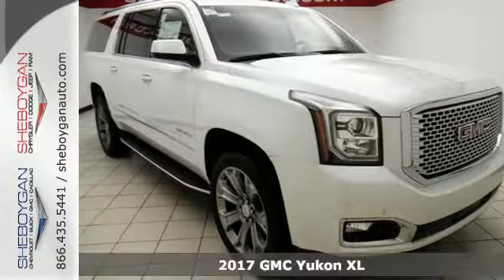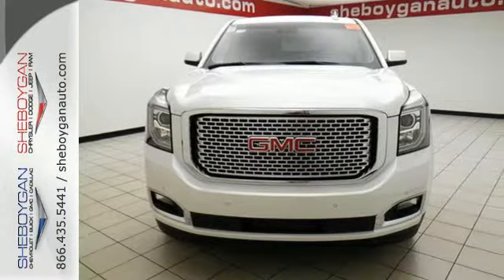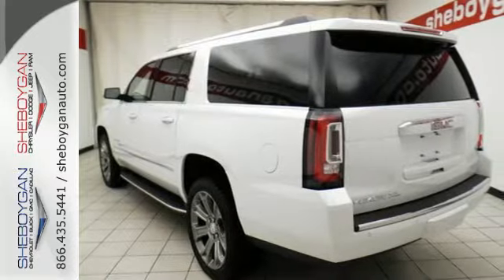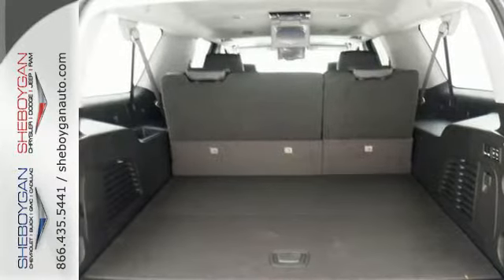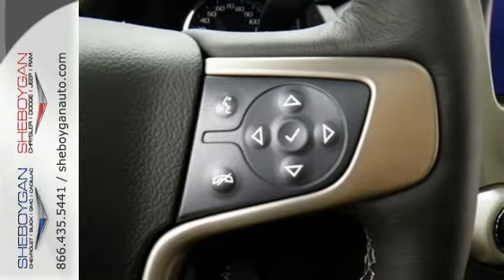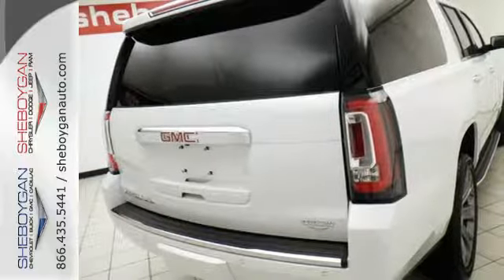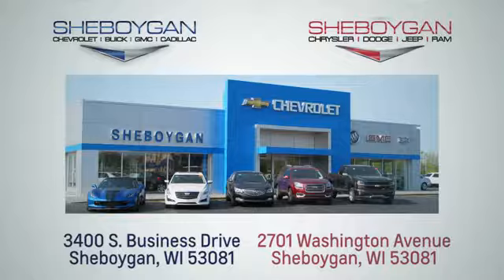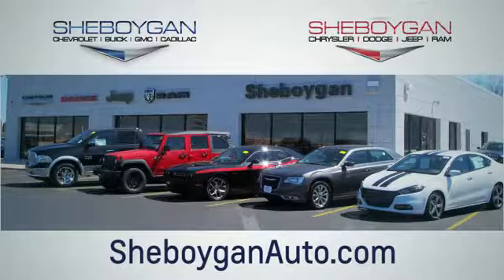New 2017 GMC Yukon XL Madison WI Sheboygan, WI Z5161 - SOLD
Year: 2017
Make: GMC
Model: Yukon XL
Trim: Denali
Engine: 6.2L V8
Transmission: Automatic 8-Speed
Color: White Frost Tricoat
Stock #: Z5161
VIN: 1GKS2HKJXHR202282
Barrels of fun!! This powerful 2017 GMC Yukon XL Denali would look so much better out doing all the stuff you need it to instead of sitting here unutilized on our lot... Standard features include: Leather seats Navigation system - With voice activation wireless phone connectivity Remote power door locks Power windows with 4 one-touch Heated drivers seat Automatic Transmission 4-wheel ABS brakes Rear air conditioning - With separate controls Air conditioning with dual zone climate control Xenon headlights Audio controls on steering wheel Universal remote transmitter Traction control - ABS and driveline Driver memory seats Memory settings for 2 drivers 8-way power adjustable drivers seat Heated passenger seat Head airbags - Curtain 1st 2nd and 3rd row Passenger Airbag 420 hp horsepower 6.2 liter V8 engine Multi-function remote - Trunk/hatch/door/tailgate remote engine start Power heated mirrors Tilt and telescopic steering wheel 4 Doors Four-wheel drive Fuel economy EPA highway (mpg): 20 and EPA city (mpg): 14 Heated steering wheel Front fog/driving lights Tachometer External temperature display Compass Head-up display Clock - In-radio display Rear spoiler - Lip Adjustable pedals - Power Power Activated Trunk/Hatch - Power liftgate Transmission hill holder Remote engine start Cylinder Deactivation Keyless Ignition - Doors and push button start Limited slip differential - Mechanical Stability control - Stability control with anti-roll Dusk sensing headlights Signal mirrors - Turn signal in mirrors Daytime running lights Heated Rear Seats Reclining rear seats Rear heat - With separate controls Climate controlled - Heated Third row seats Front seat type - Bucket Climate controlled - Driver and passenger heated-cushion driver and passenger heated-seatback Cooled - Driver and passenger 8-way power adjustable passenger seat Trailer hitch Rear wiper Intermittent window wipers Rain sensing window wipers Privacy/t

Address:
3400 S. Business Drive